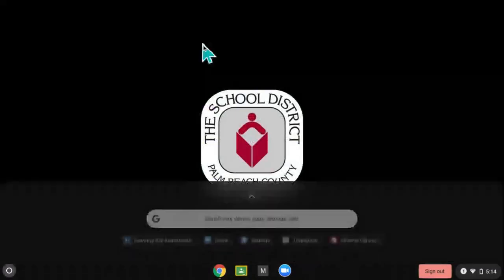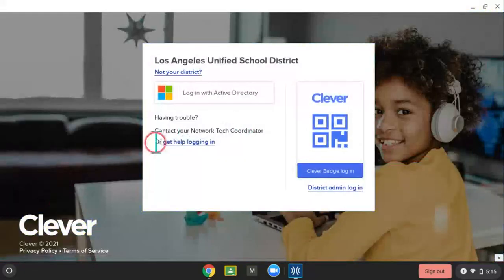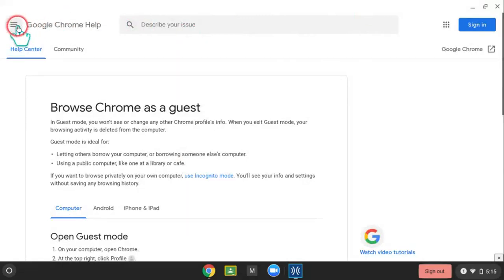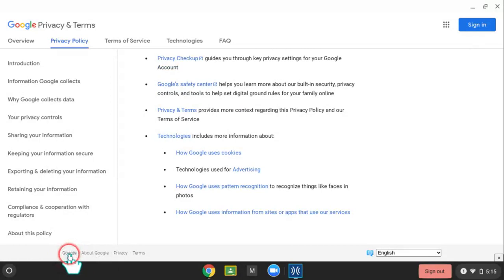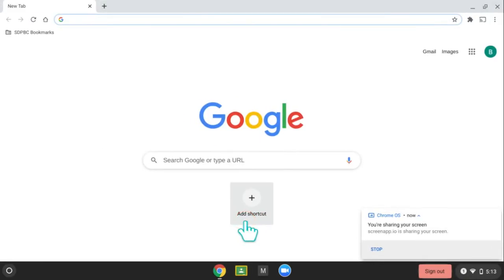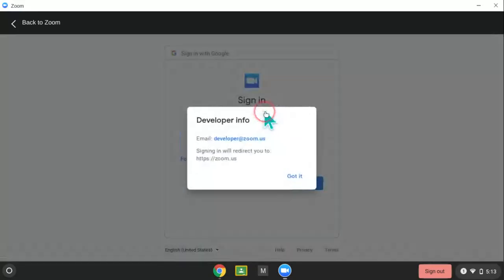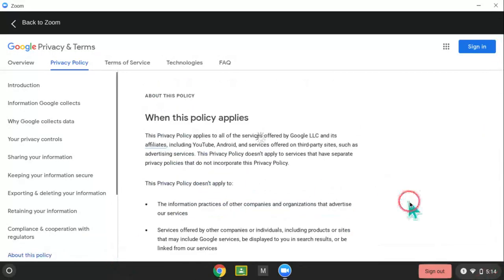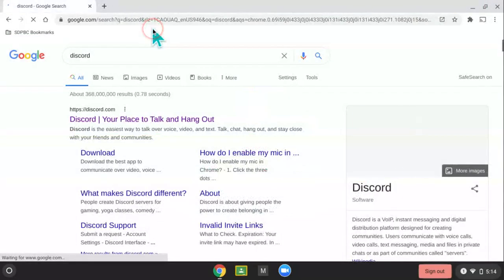3 METHODS TO UNBLOCK EVERYTHING ON A SCHOOL COMPUTER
3 methods to unblock everything